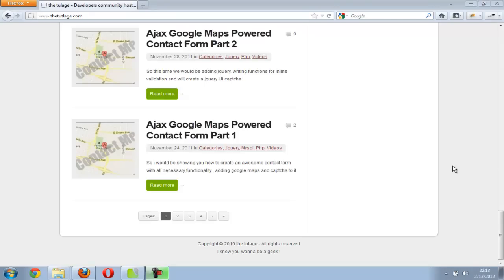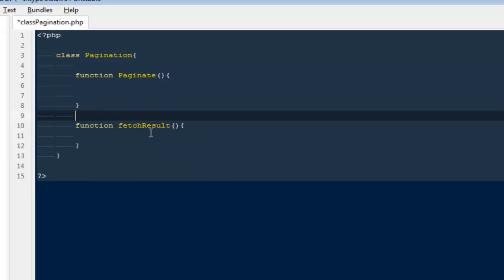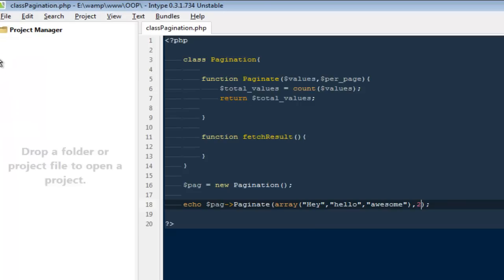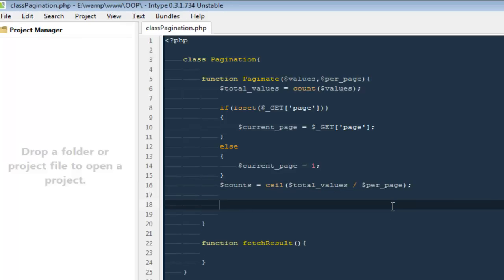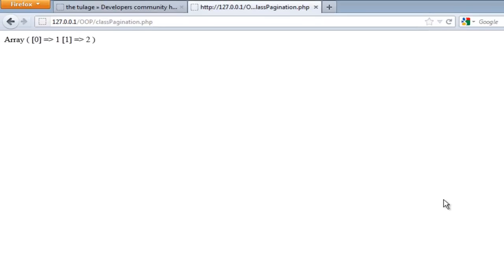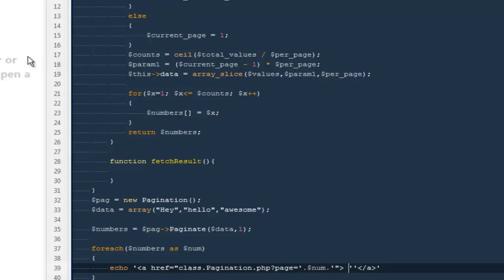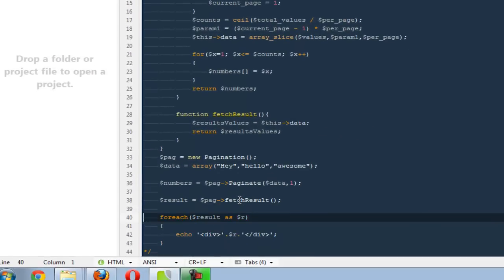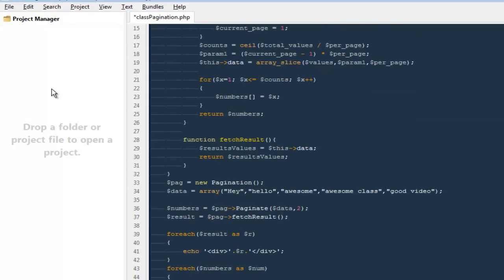OOP in Php Part 3 :- Creating Pagination Class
In this video guys i would be showing you how to create a very simple pagination class to paginate values of an array